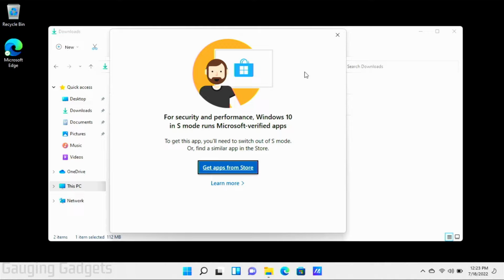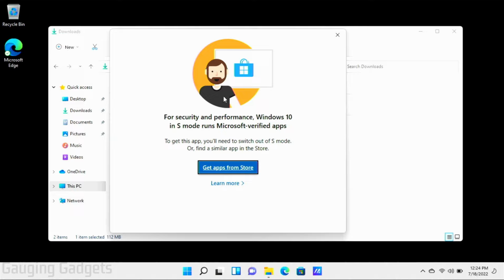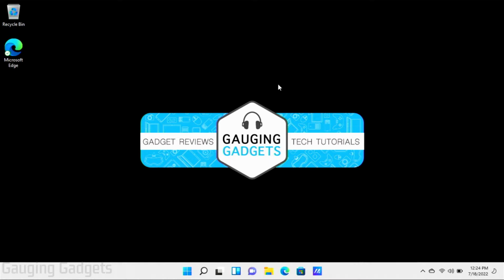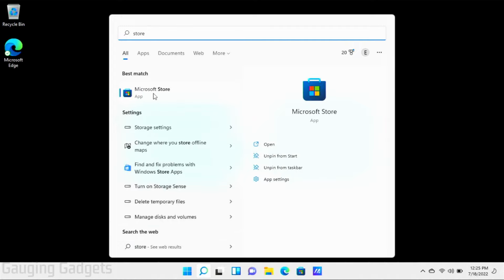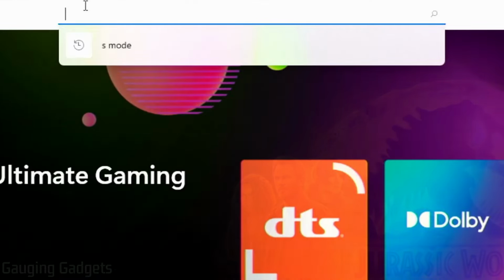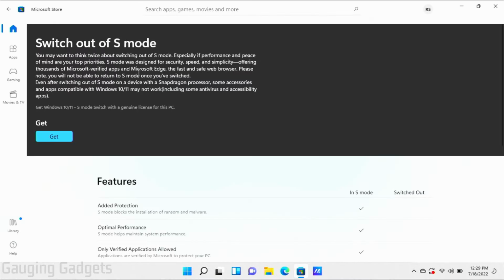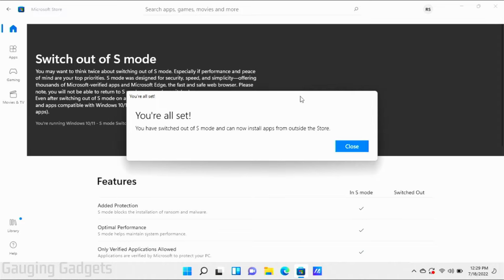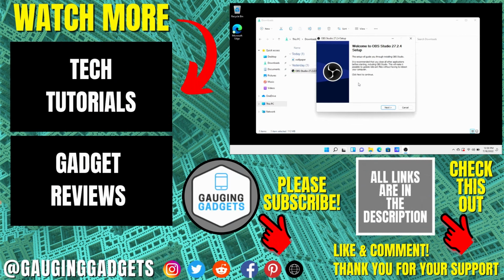How to Disable S Mode on Windows 11 - Switch Out of S Mode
How to disable S Mode in Windows 11? In this tutorial, I show you how to turn off S Mode on your Windows 11 PC or Laptop. This means you can easily switch out of S mode and then install any apps or games on your computer.

Follow the steps below to disable S Mode on Windows 11:
1. Open the Microsoft store on your Windows 11 PC or Laptop.
2. Once in the Microsoft store search Switch out of S Mode.
3. Select the first results labeled Switch out of S Mode learn more.
4. This will bring your to the Switch out of S Mode page. Select Get.
5. It might take a minute but S Mode will then be disabled on your Windows 11 PC or Laptop.